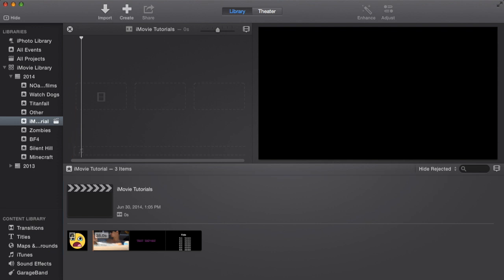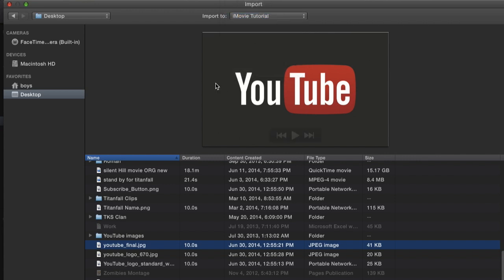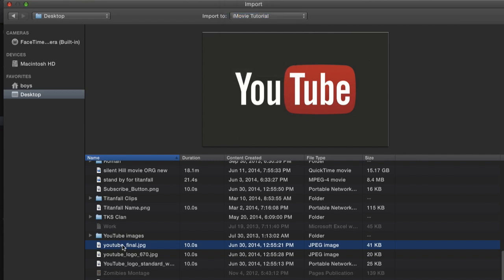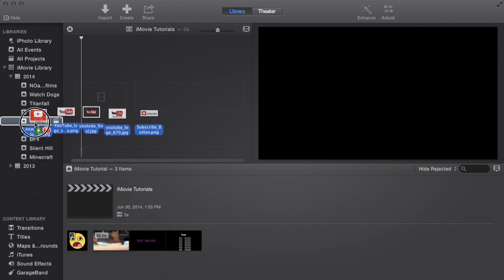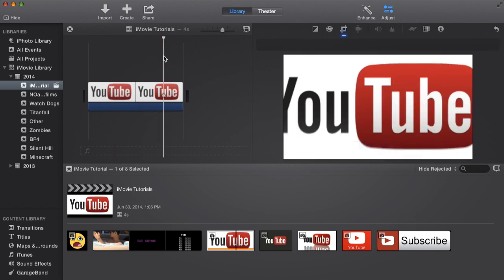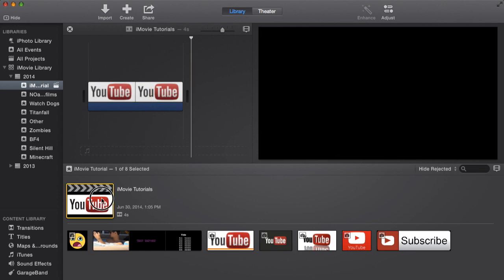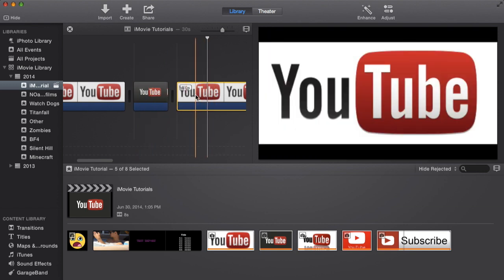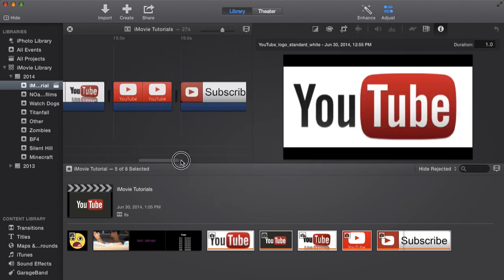Importing Images into iMovie 10.0.4 | Tutorial 44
- Vine: NOandROfilms